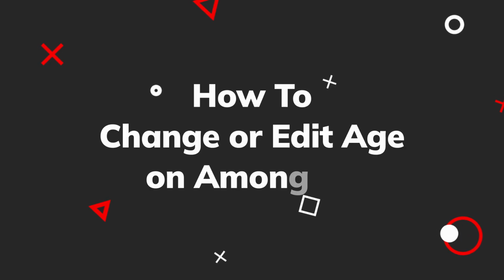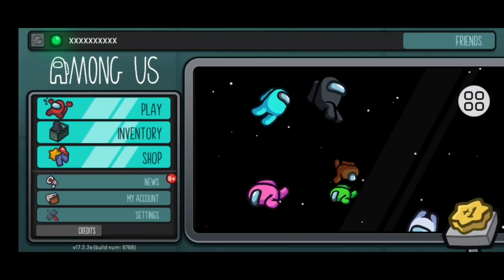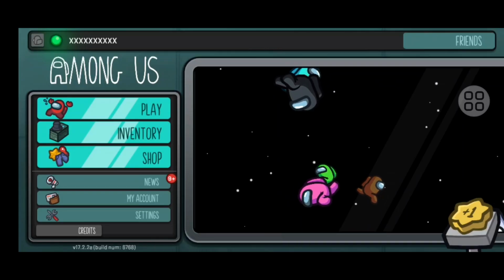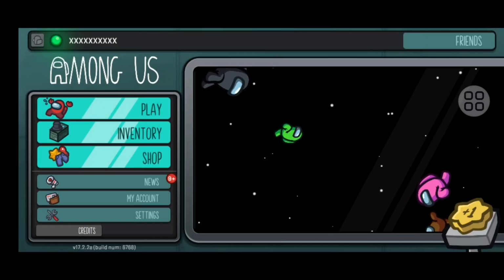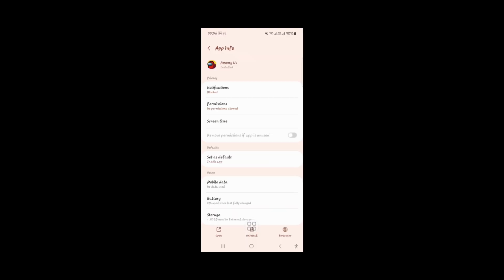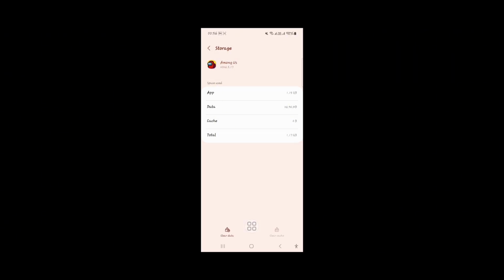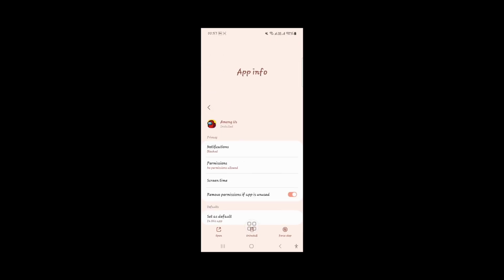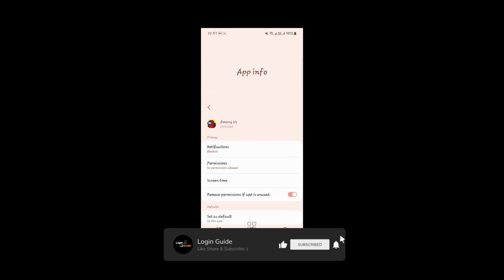How to Change or Edit Age on Among Us 2026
Want to change or edit your age in Among Us? 🎮📱 This step-by-step 2026 guide will show you how to update your age settings so you can access features like chat and customize your gameplay experience easily.

What You’ll Learn in This Video:
✅ How to change or edit age in Among Us (latest method)
✅ What to do if you entered the wrong age during setup
✅ How age settings affect chat and online features
✅ Tips to fix common issues related to age restrictions

If you're facing restrictions or want full access to chat features in Among Us, this tutorial will guide you through the safest and easiest methods to update your settings.

📌 Chapters:
⏱ 0:00 - Introduction
⏱ 0:10 - How To Change or Edit Age in Among Us (2026)